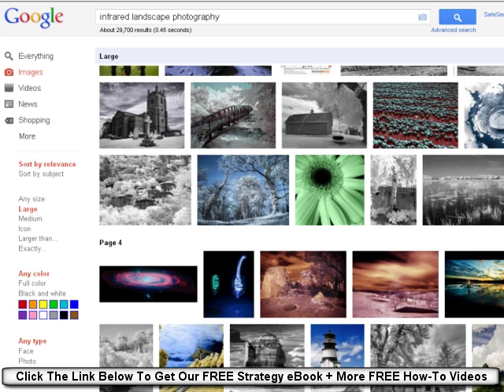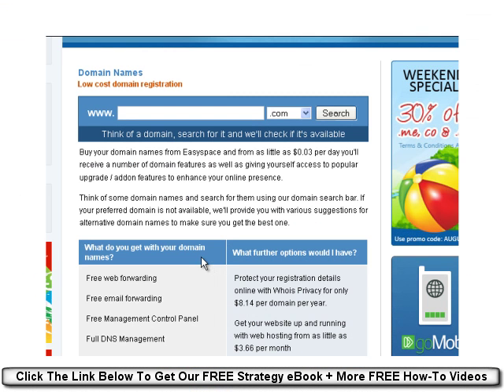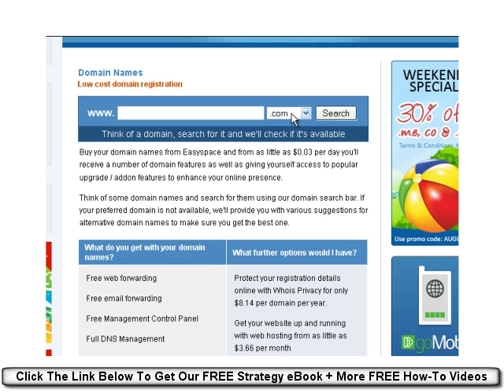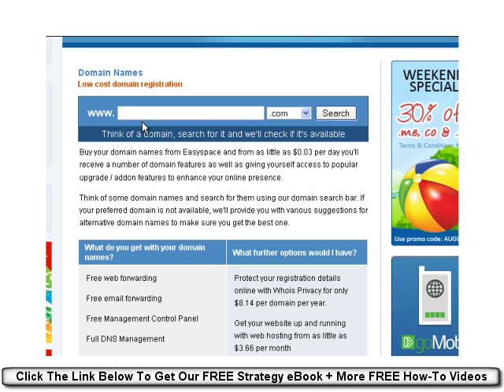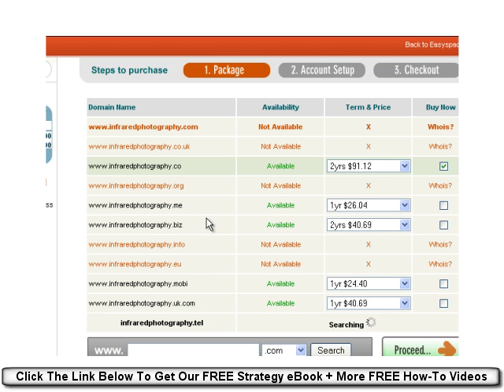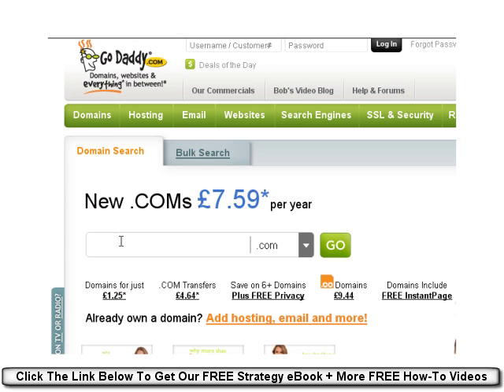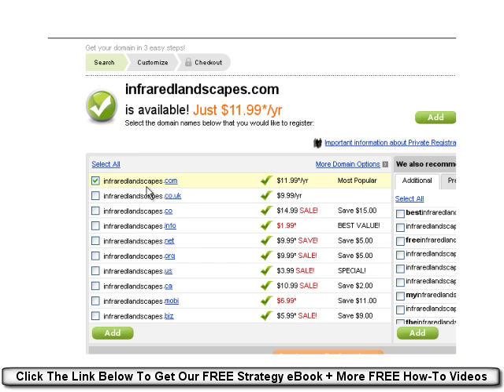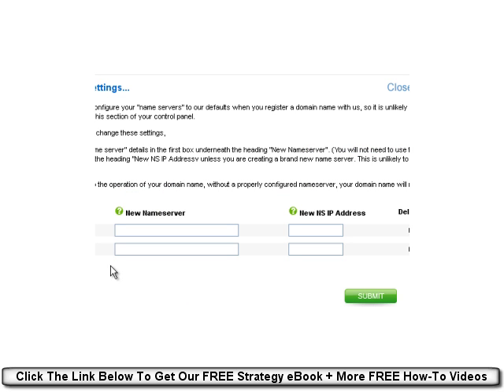How To Get A Domain Name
This tutorial shows you how to buy a domain name, including choosing a domain name, registration and domain hosting. Plus how to earn from a website business, and help with building a website.

Click on the link above to get our FREE internet business strategy eBook right now.

You'll also get access to more FREE video tutorials, plus all our FREE internet marketing articles.

The "Power Of Free" business strategy shows you step by step how easy it is to quickly build and market a website for FREE. and obtain great products at NO COST to sell for big profits.

See just how easy it is to generate a new monthly income for yourself